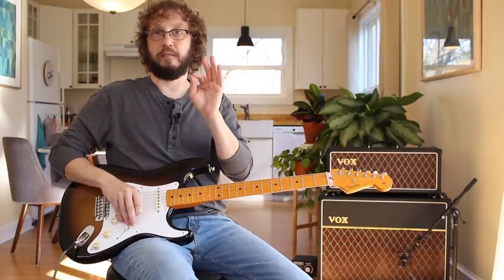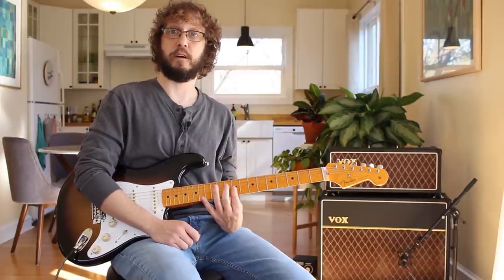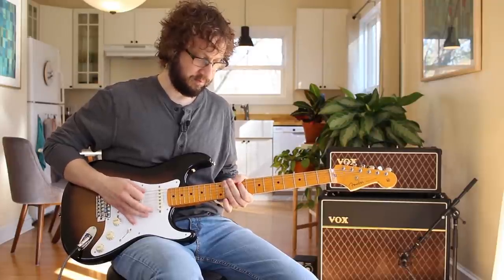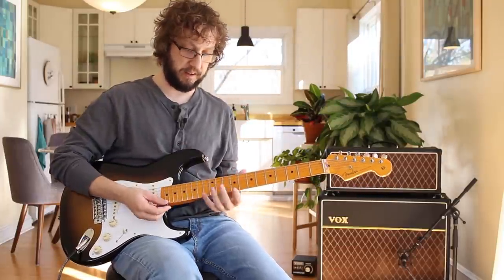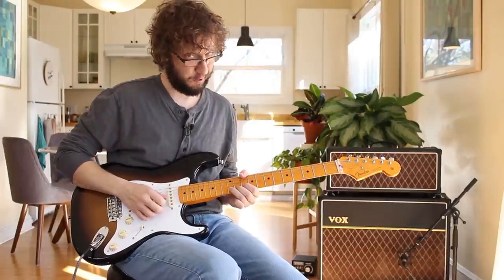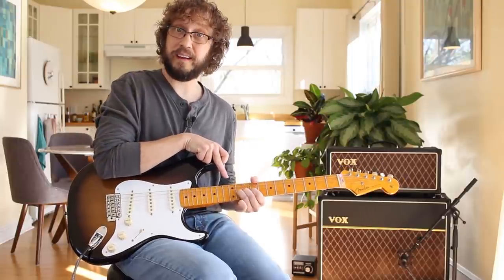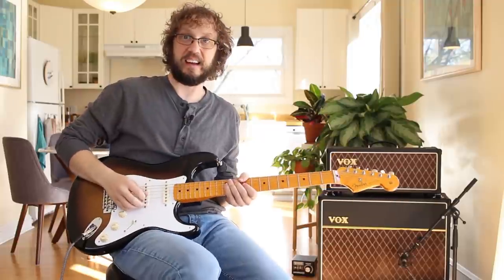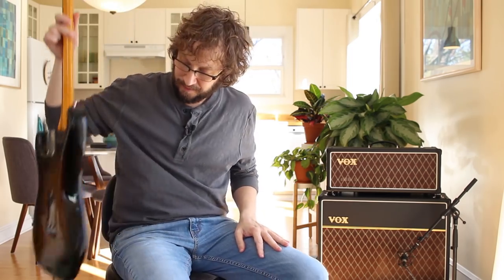Bends & Vibrato: Angles, Rotations, & Leverage Points for the Classic Sound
"Tone is in the hands."
That's what they say, isn't it?
I think that's over-simplifying is the combination of thoughtful, controlled articulation techniques that the guitar masters have perfected. Slides, bends, vibrato, hammerons, pulloffs, grace notes, & mute strokes. All these things can't be rushed if you want to sound fluid and authoritative.

My Truefire Masterclass is here! "CAGED Edition of Guitar Zen"
If you like my videos, and would like to schedule a private online lesson, stop by my

Sound Tools Used in This Vid:
2018 MIM Classic 50s Lacquer Stratocaster